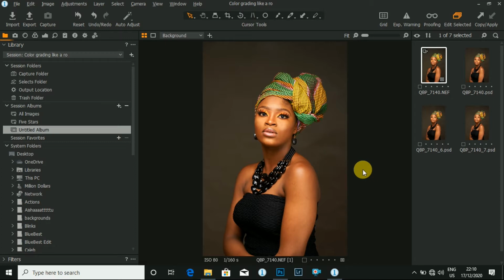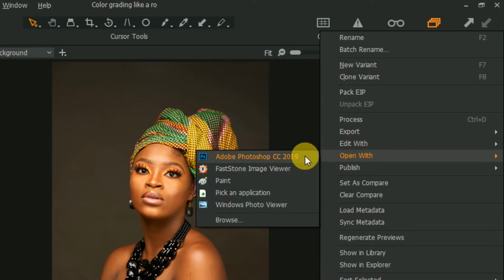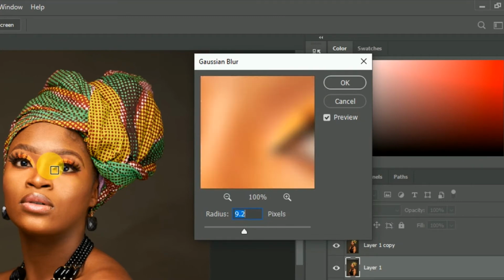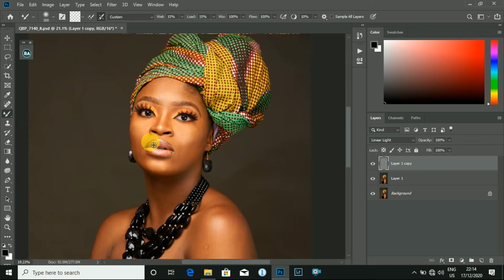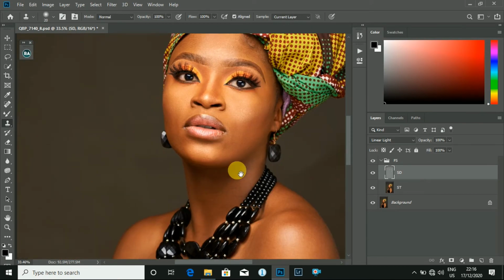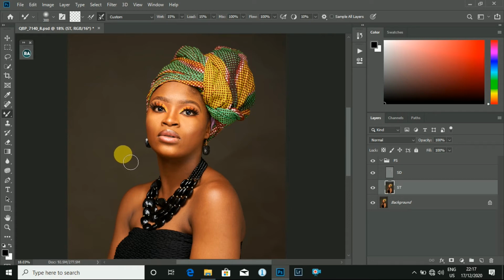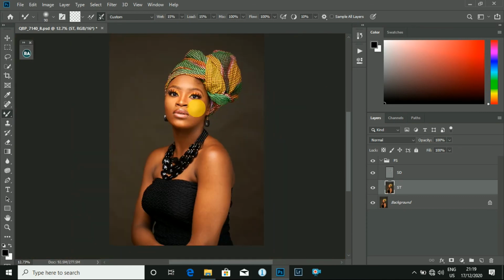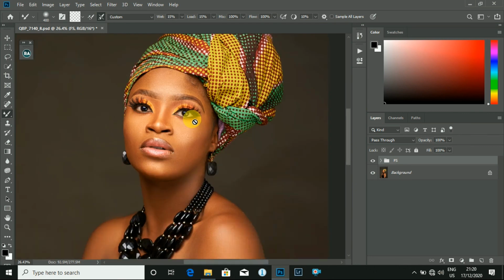Top Secrets of Frequency Separation that you need to know Now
In this ELEVEN minutes Tutorial this is the continuation of our colour grading series PT3..i will be taking you through the full understanding of frequency separation in Photoshop.
Trust me its going to be awesome, ensure you watch to the end.